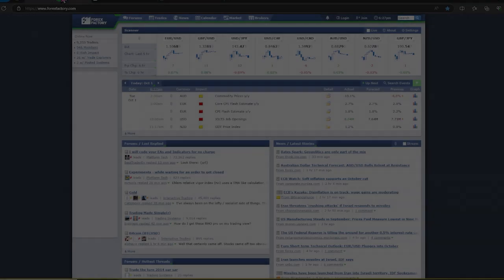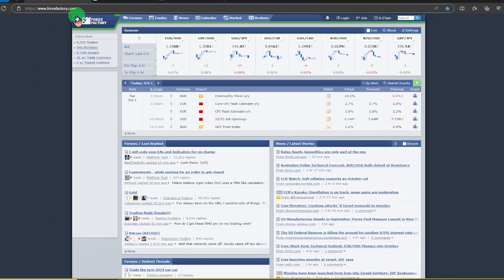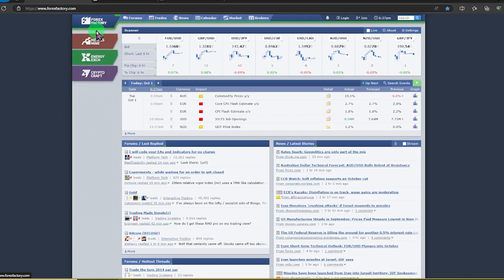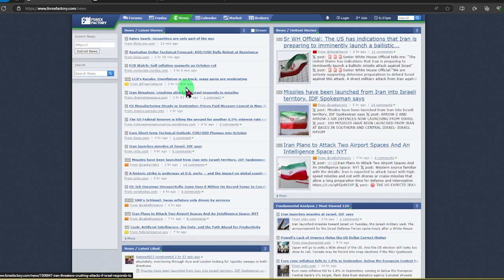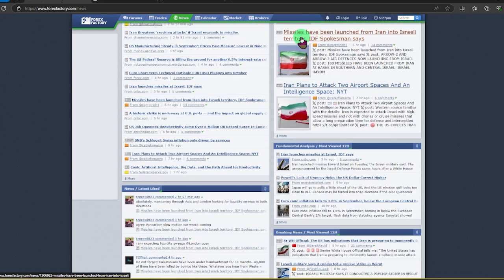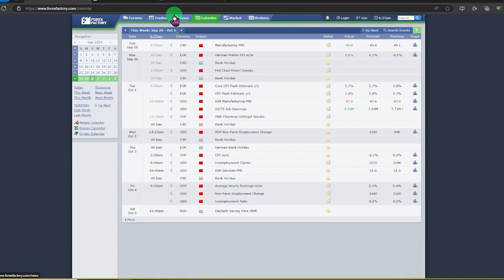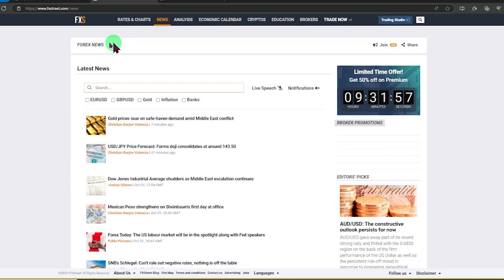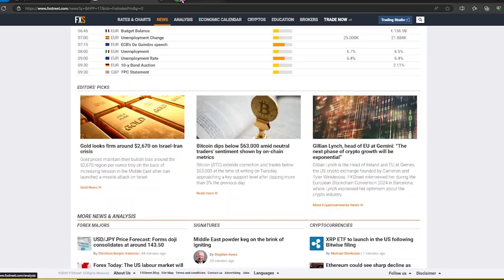How To Find Latest Forex News Tutorial (2025)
In todays tutorial I will show you how to find the latest forex foreign exchange news online completely for free!

(NEWS DOWN BELOW!)

(PERSONALLY 1 OF MY FAVORITES)